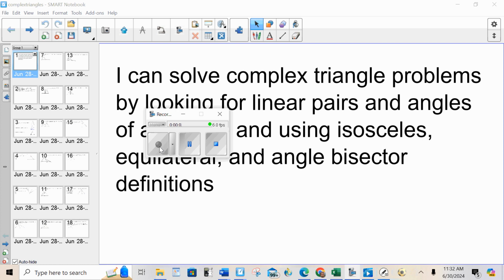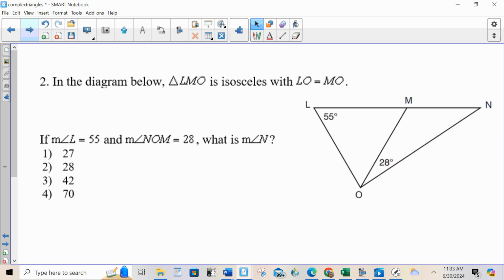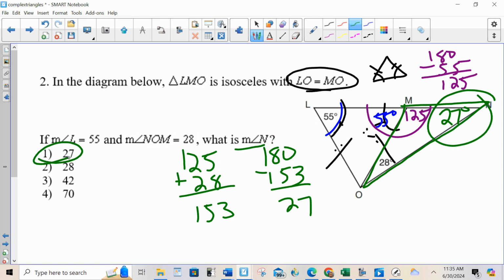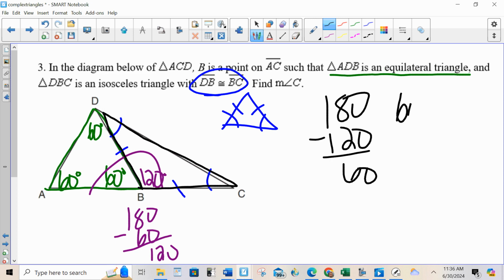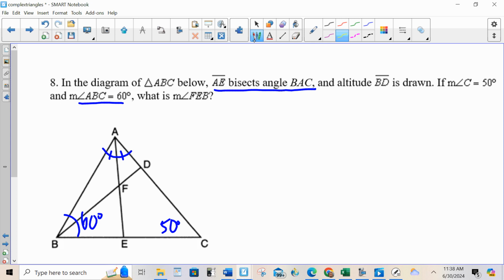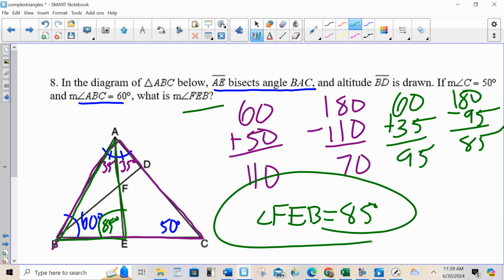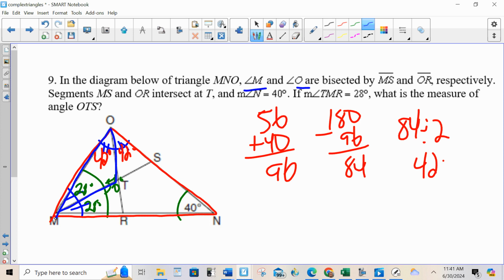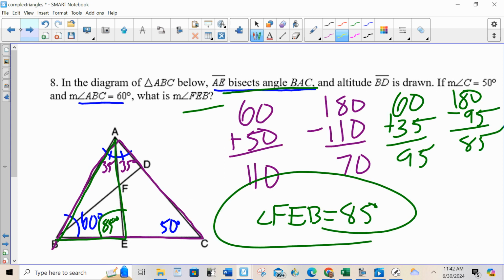Complex Triangle Problems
Look for Linear Pairs!
Look for Angles of a Triangle!
If two sides are congruent, mark the two angles opposite them congruent
If an angle is bisected, it is cut into two congruent halves
An equilateral triangle has angles 60, 60, 60